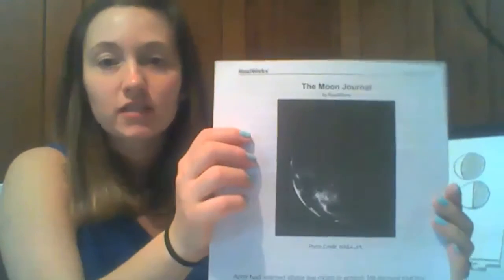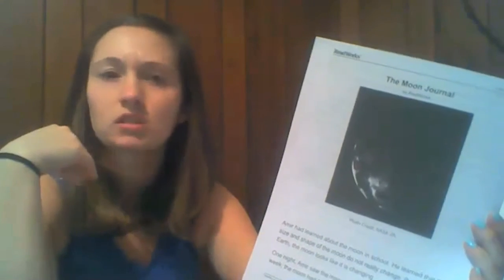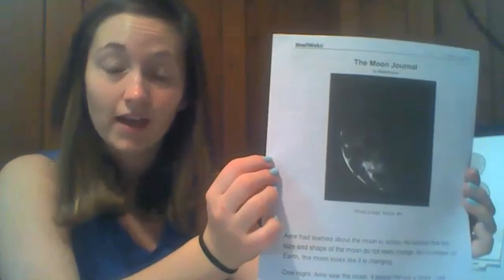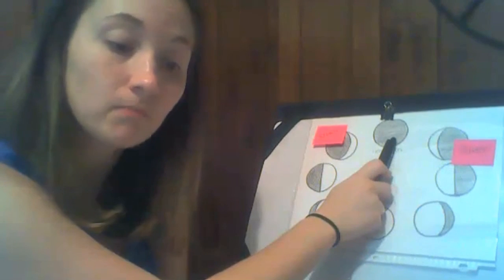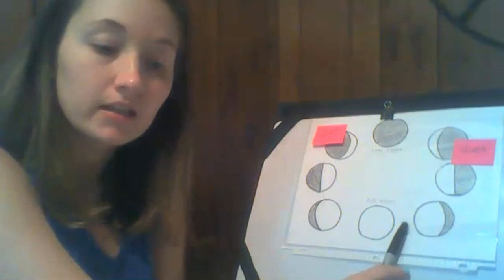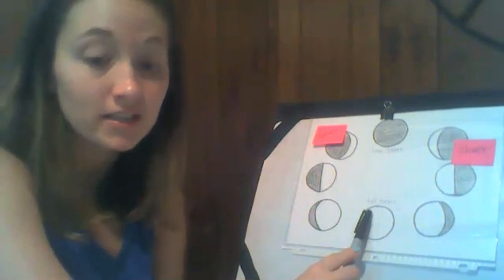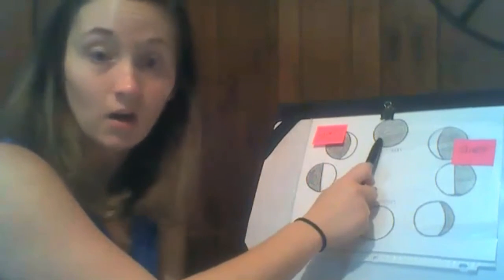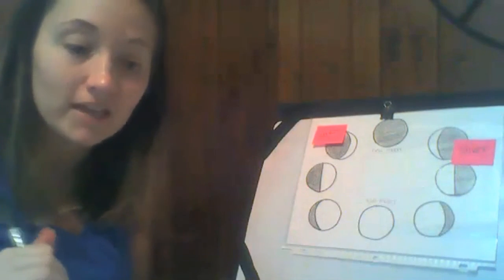The Moon Journal - RL1.1: I can ask and answer questions about key details in a text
This video goes with the passage "The Moon Journal". (RL1.1: I can ask and answer questions about key details in a text).

Here are some additional videos that will really help your child understand the moon, the moon phases, and why the moon appears to be getting smaller/bigger!